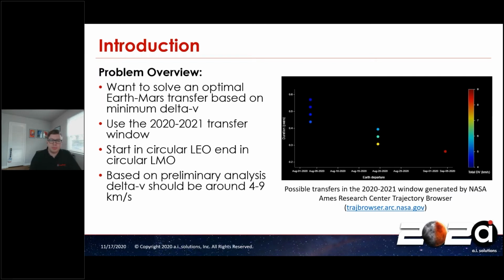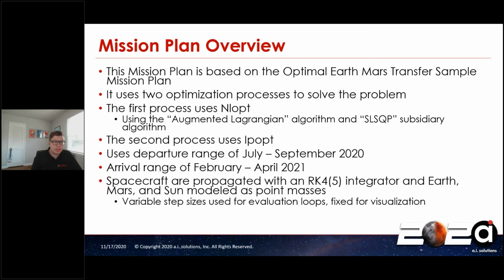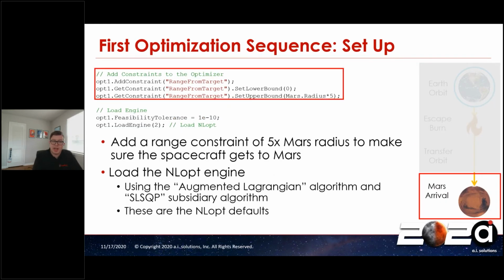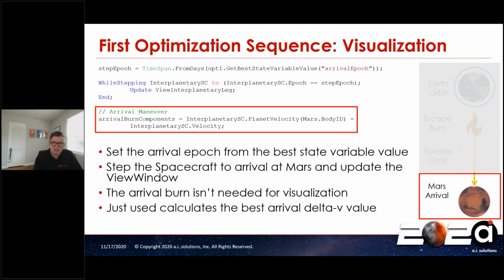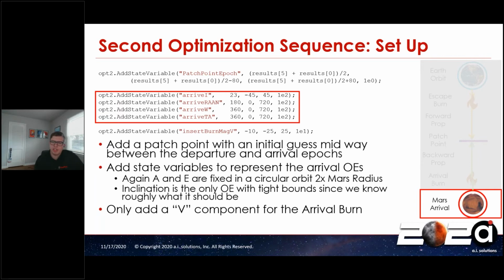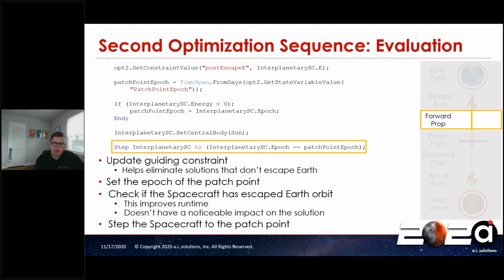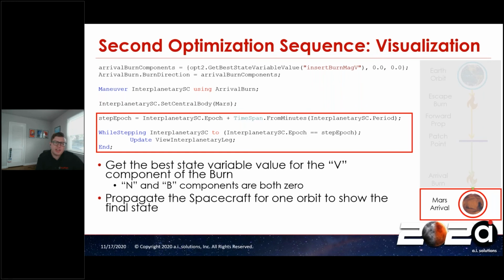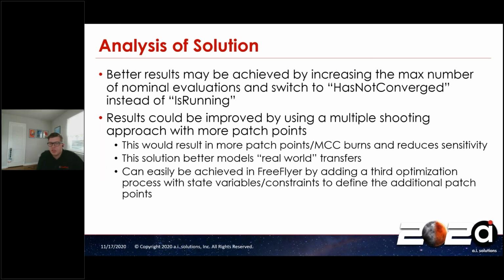FreeFlyer Expo 2020: Optimizing Earth-Mars Trajectories in FreeFlyer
In this session of the FreeFlyer Expo 2020, we dive into a detailed example of how to create an optimal Earth-Mars trajectory in FreeFlyer.